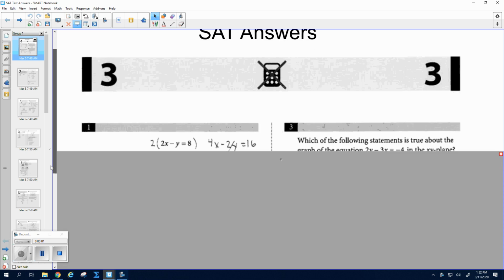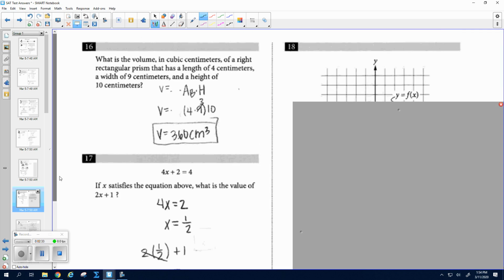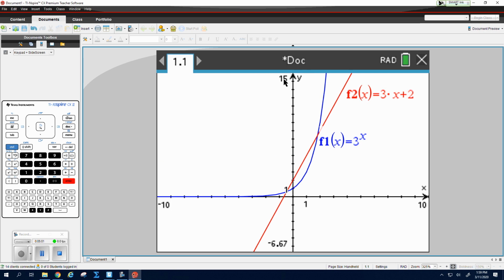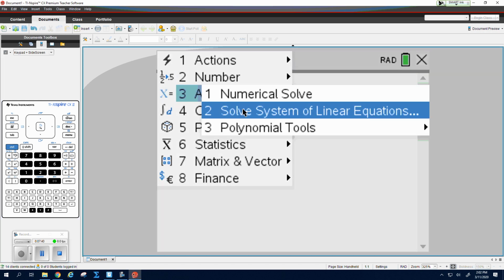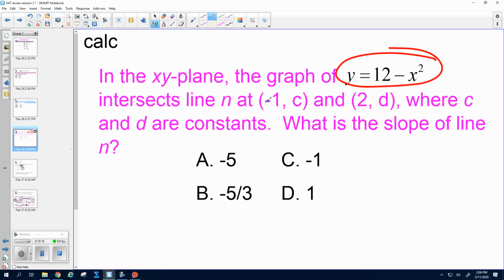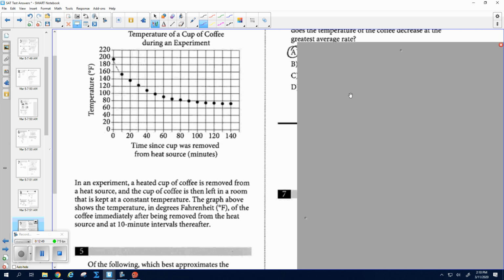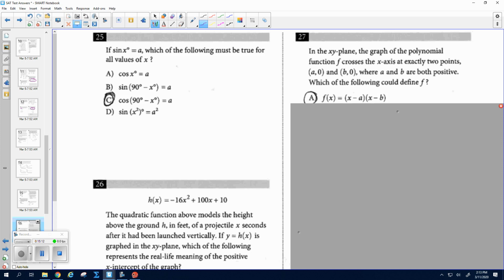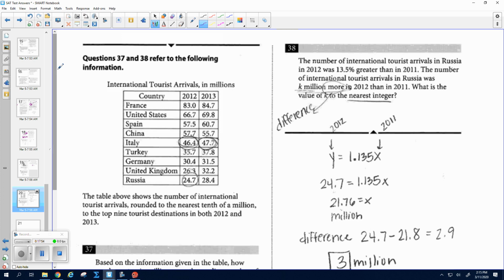SAT Review Session 2